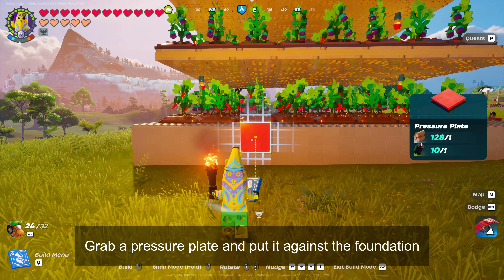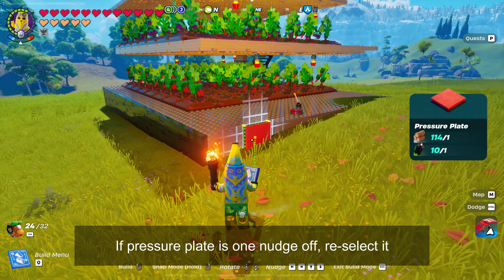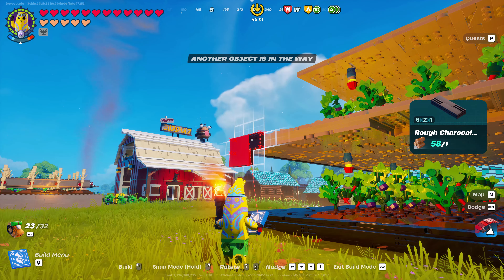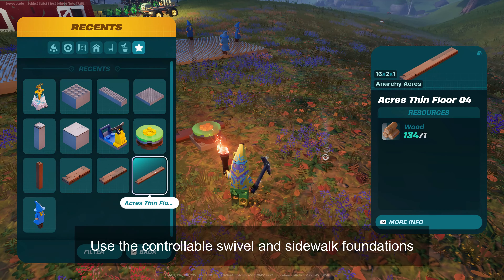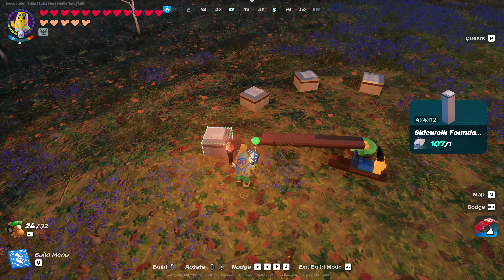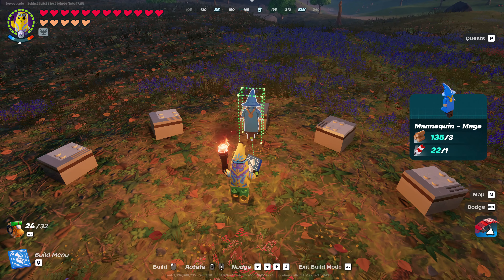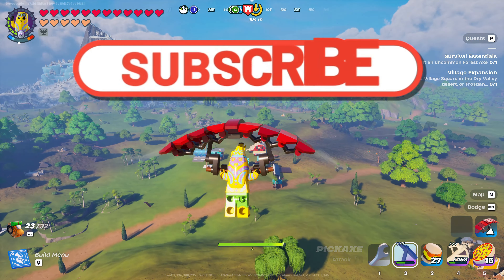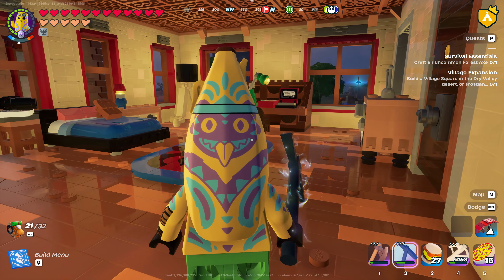Game-Changing Build Hacks in Lego Fortnite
Level up your Lego Fortnite game with these game-changing build hacks! Discover:
🏗️ Adding floors to foundations
🔄 Building in circles
🎈 Clever activated balloon tricks
Transform your creations with these essential tips for beginners and pros alike. Learn to construct complex structures and use balloons in unexpected ways.